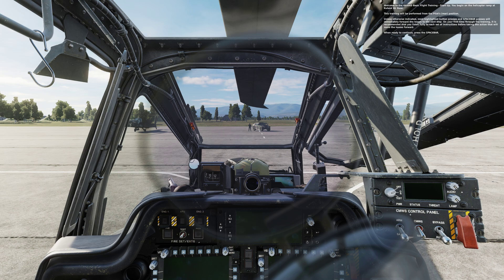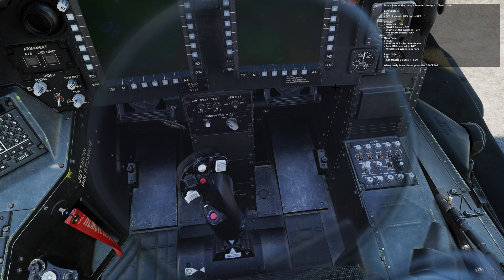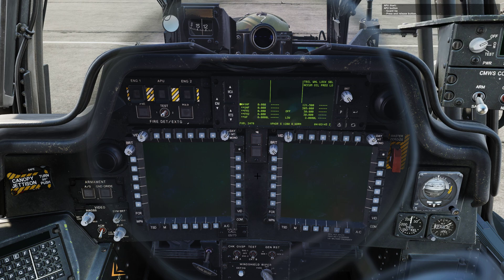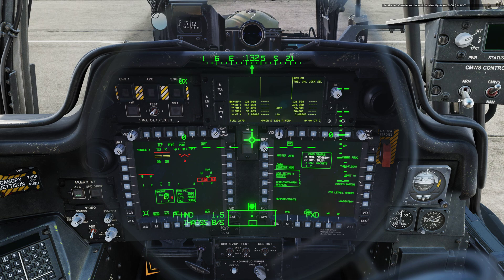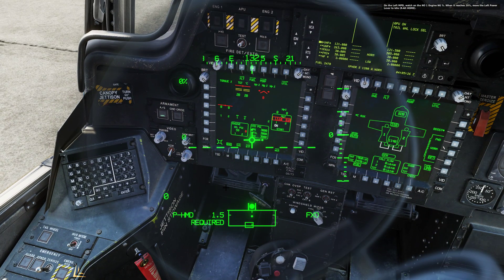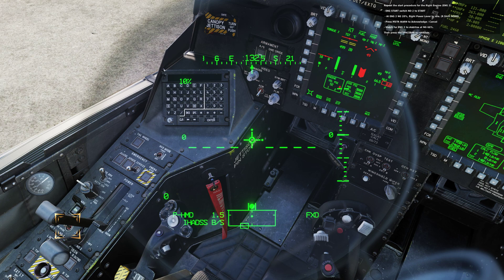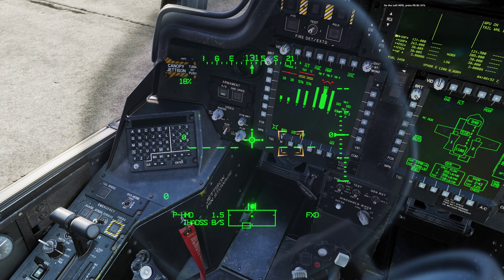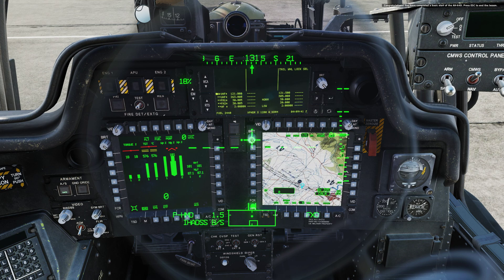DCS AH-64D Apache Lesson 1 - Start Up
In this lesson you will learn how to start the AH-64D from a Cold state.